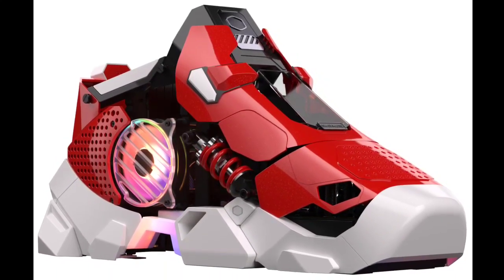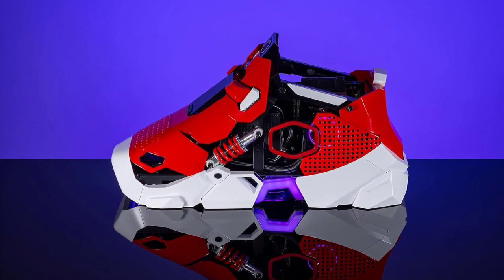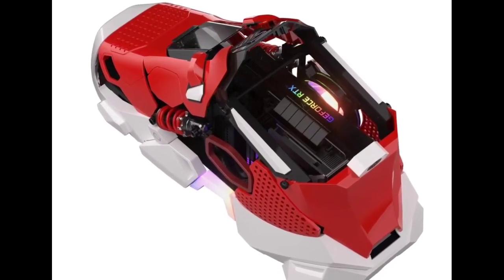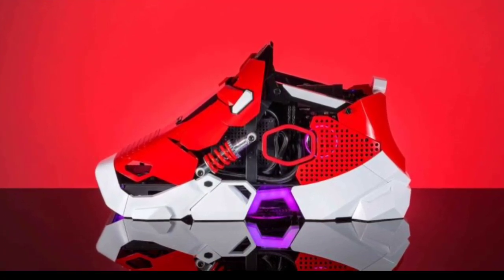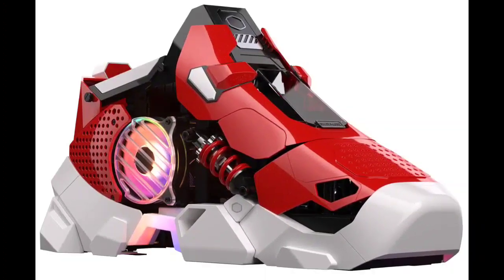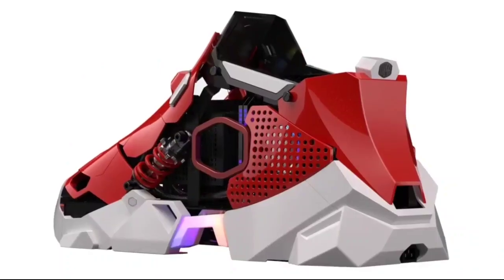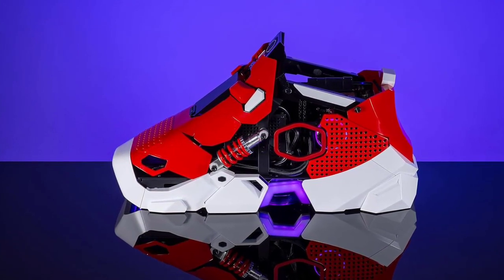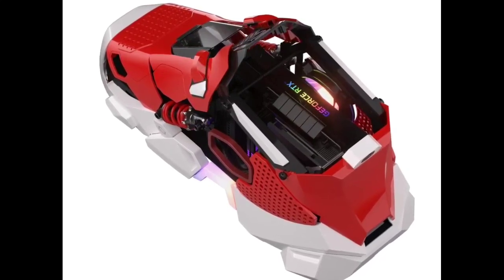Cooler Master Sneaker X gaming PC: First Look - Reviews Full Specifications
The PC offers two versions, one with an RTX 4070 and the other with an RTX 4070 Ti graphics card. They are priced at approximately $3499.99 and $3799.99, catering to different user preferences and budgets.